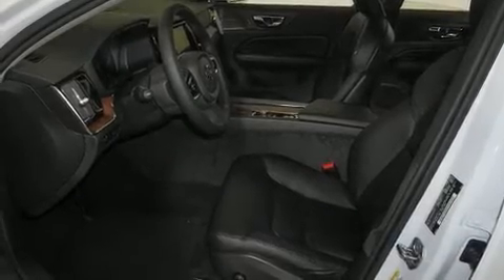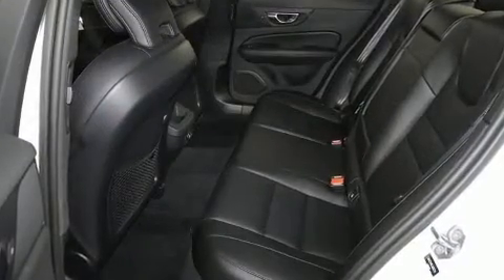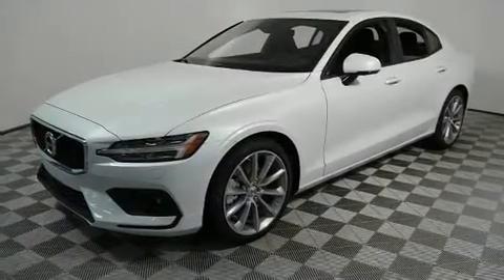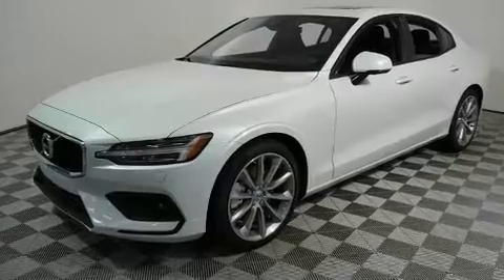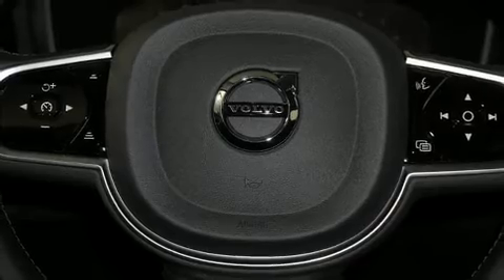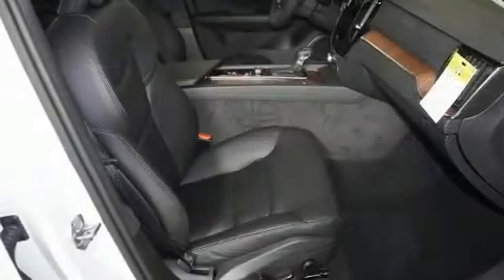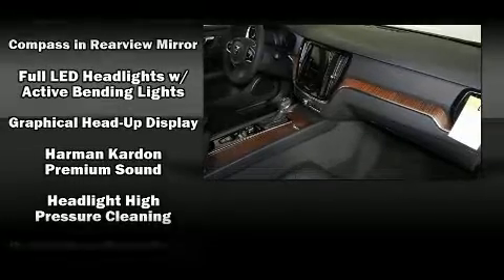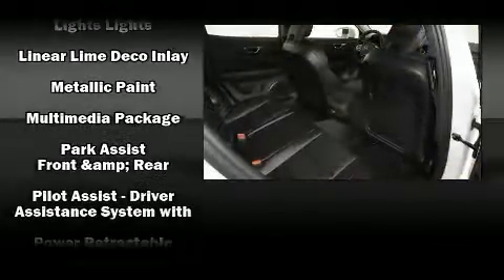2020 Volvo S60 T6 Momentum in Edmond, OK 73013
Step into the 2020 Volvo S60. This 4 door, 5 passenger sedan offers the features and options for which you've been searching. Turbocharger technology provides forced air induction, enhancing performance while preserving fuel economy. It includes power seats, delay-off headlights, a tachometer, front bucket seats, power windows, remote keyless entry, cruise control, and air conditioning. Rear passengers enjoy the seat heating functionality, keeping them warm during the winter months. For drivers who enjoy the natural environment, a power moon roof allows an infusion of fresh air. Volvo also prioritized safety and security by including: dual front impact airbags with occupant sensing airbag, head curtain airbags, traction control, brake assist, anti-whiplash front head restraints, a panic alarm, an emergency communication system, and 4 wheel disc brakes with ABS. You'll never lose visibility with rain sensing wipers, which activate automatically when the drops start to fall. Our aim is to provide our customers with the best prices and service at all times. Please don't hesitate to give us a call.